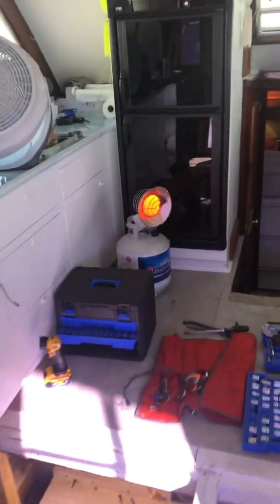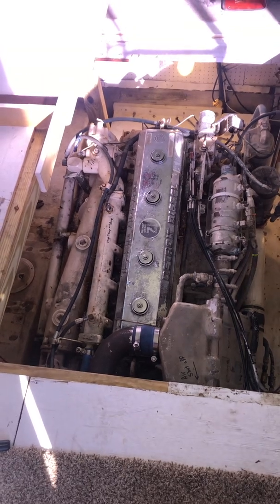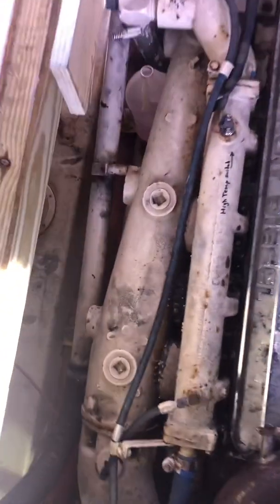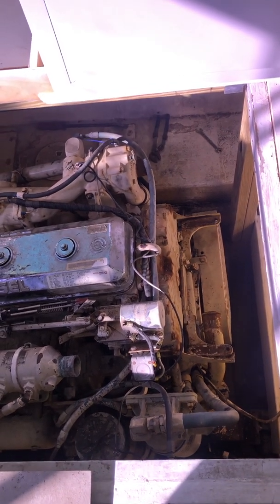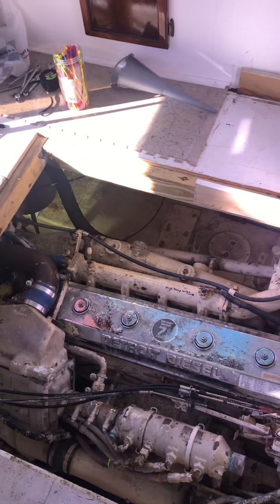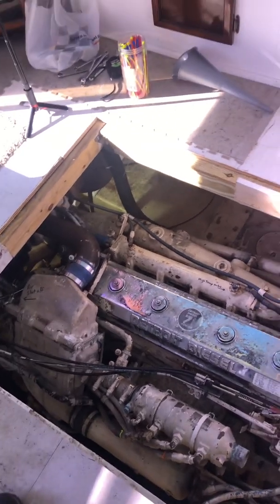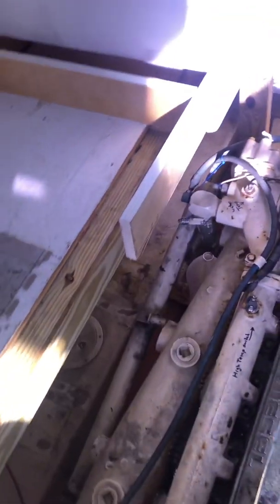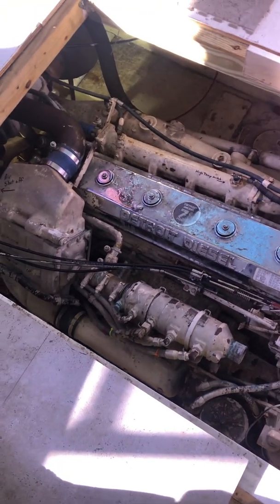Detroit Diesel 671 TIB J&T Marine Engine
671 TIB Marine in boat tear down. Water manifold, exhaust manifold and turbo removal. Removing the wet exhaust. Removing the wet turbo adapter. Removing the wet turbo. Removing the water manifold. 6-71 Johnson and Towers marine built Detroit diesel. Rust spots in the exhaust manifold in cylinders five and six. Antifreeze steaming out the exhaust. No Antifreeze was found in the oil. Under a heavy load, antifreeze was steaming out the port side motor exhaust. The reservoir of antifreeze was being sucked dry after three hours of running the motor.